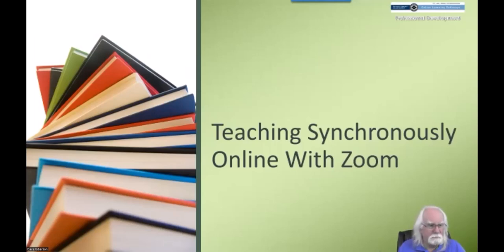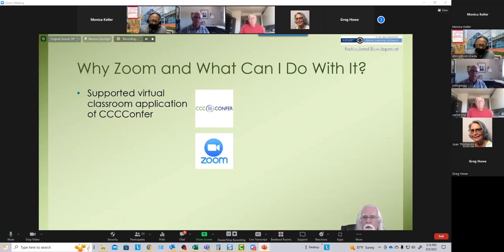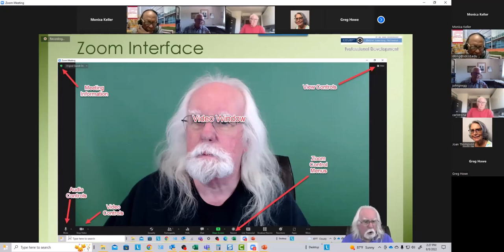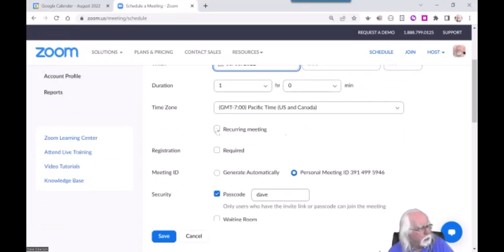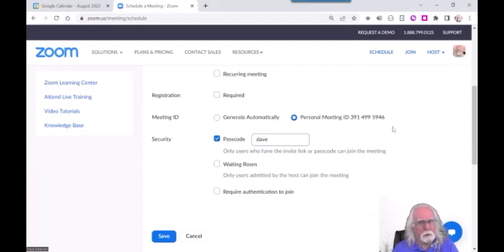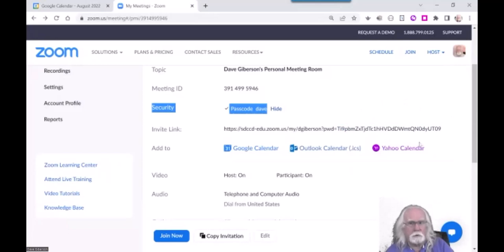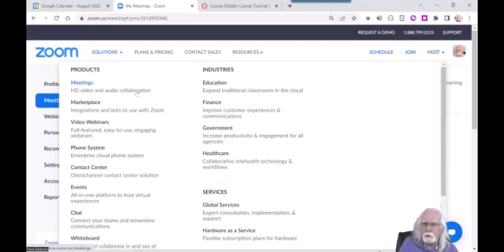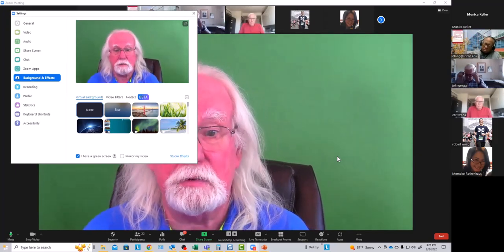Teaching Synchronously Online With Zoom - 8/8/2022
Been in a million Zoom meetings, but a little unsure of how to set up and run a class meeting as the host?  Just like a refresher on the fundamentals of hosting a Zoom meeting?  This recording may help.